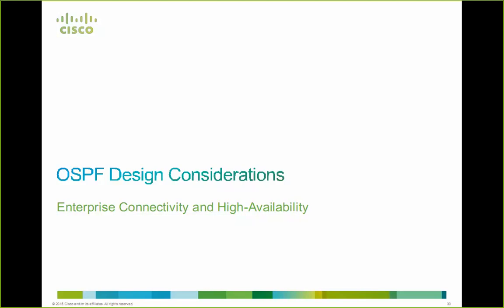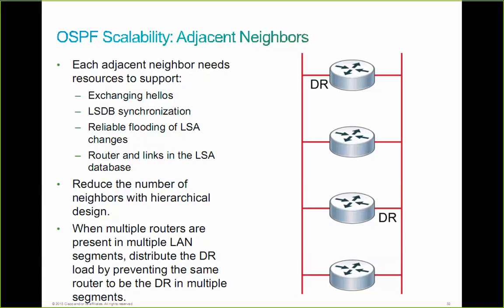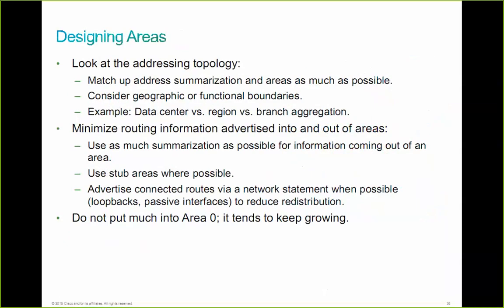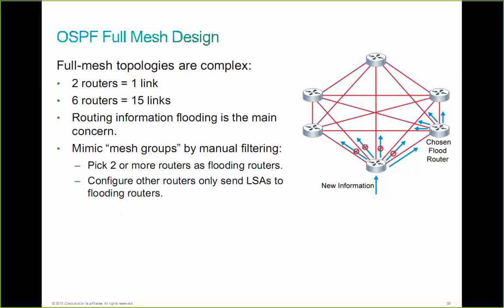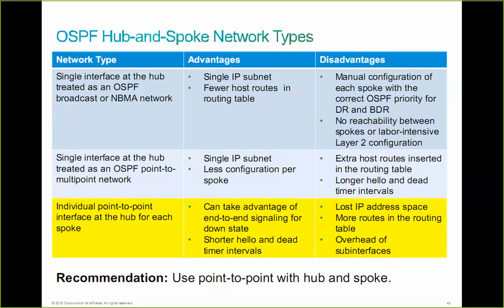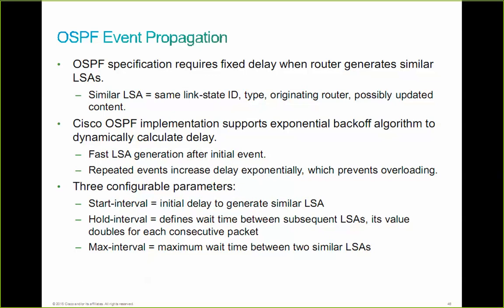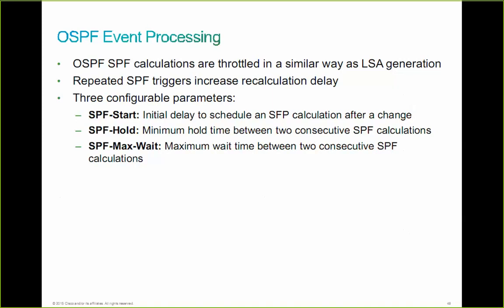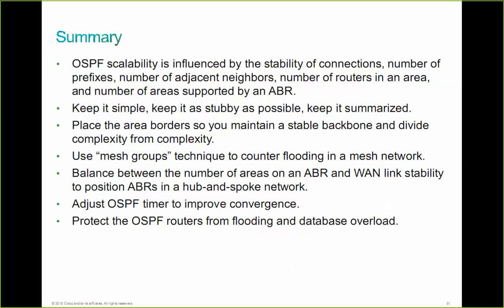thinQtank Learning CCDP Training Camp - Enterprise Connectivity and High-Availability (OSPF Design)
thinQtank Learning CCDP Training Camp
Enterprise Connectivity and High-Availability - OSPF Design
 - Factors Influencing OSPF Scalability
 - OSPF Scalability: Adjacent Neighbors
 - Routing Information in the Area and Domain
 - OSPF Scalability: Routers in an Area
 - OSPF Scalability: Areas per ABR
 - Designing Areas
 - OSPF Hierarchy
 - Area and Domain Summarization
 - OSPF Full Mesh Design
 - OSPF Hub-and-Spoke Design
 - OSPF Hub-and-Spoke ABR Placement
 - Number of Areas in OSPF Hub-and-Spoke Design
 - OSPF Hub-and-Spoke Network Types
 - Improving OSPF Convergence
 - Bidirectional Forwarding Detection
 - OSPF Event Propagation
 - OSPF Event Processing
 - OSPF Flood Reduction
 - OSPF Database Overload Protection